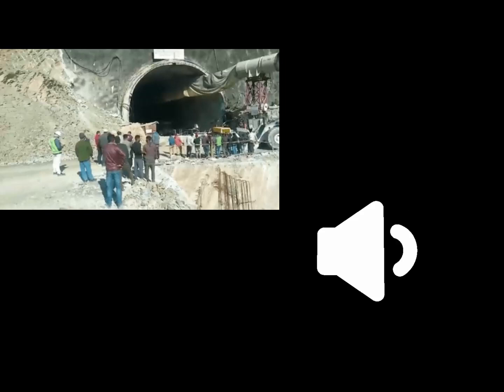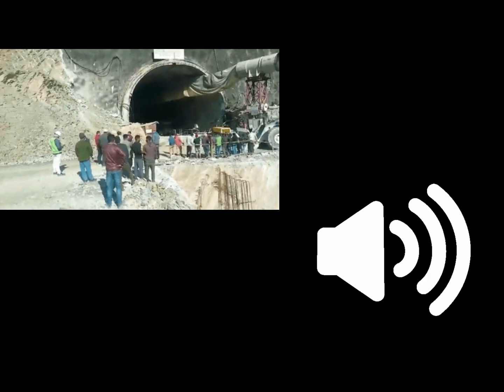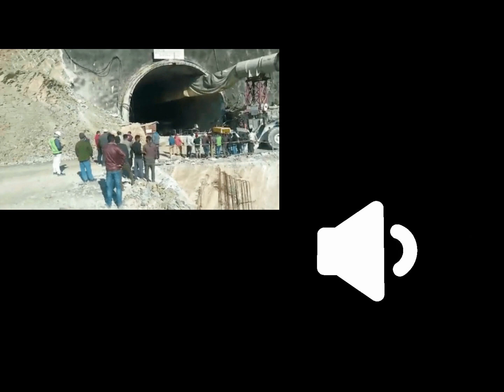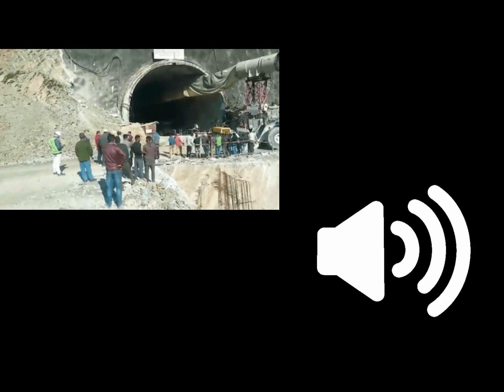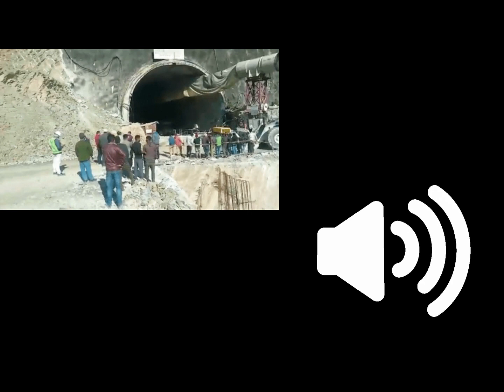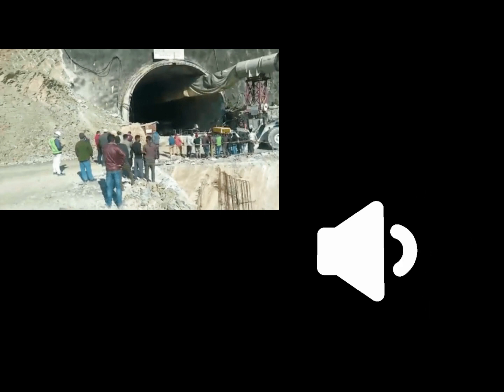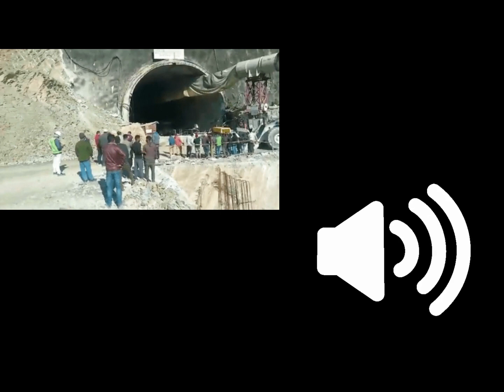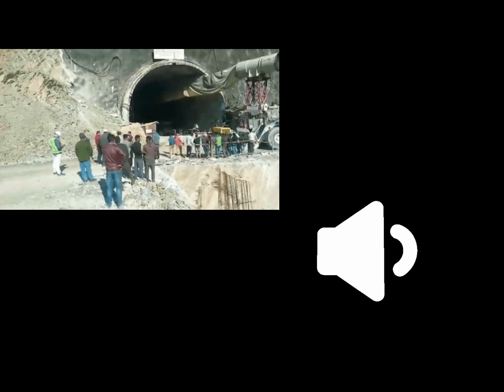RESCUE WORKES SEND FRUITS AND FOOD TO TRAPED WORKES IN TUNNAL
The second 6-inch lifeline (pipeline) has become operational through which the trapped 41 labourers were provided with food and medicines supplies